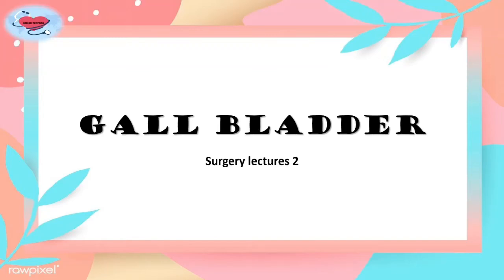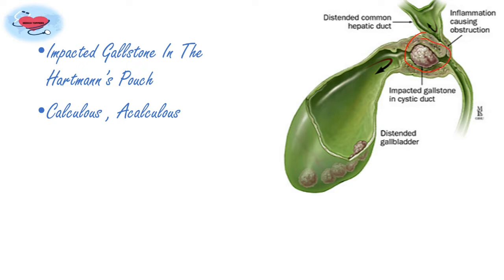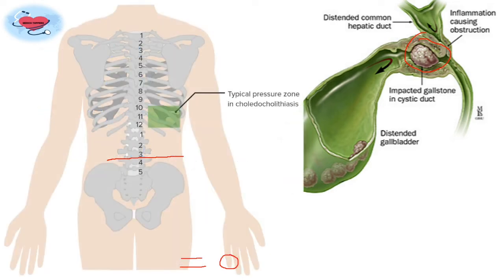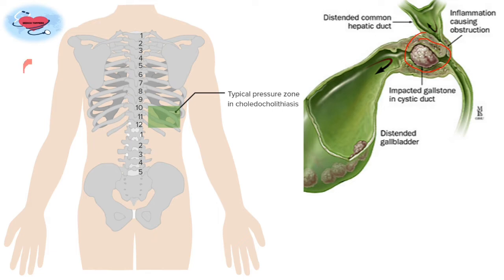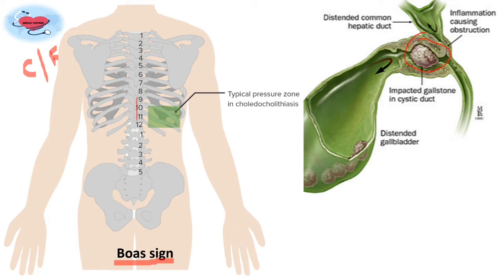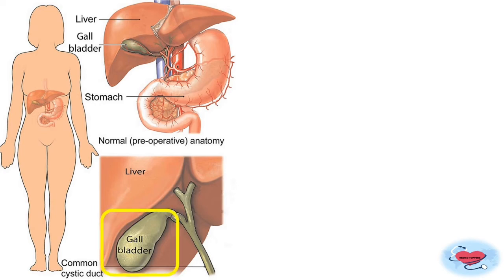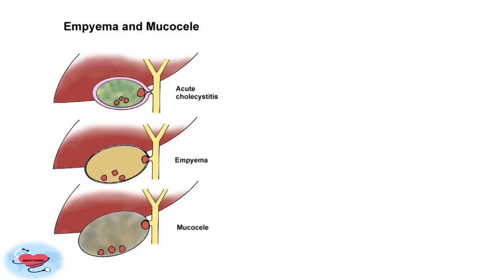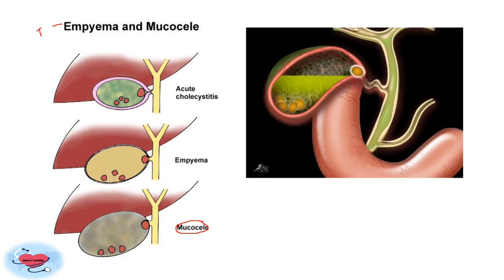Acute cholecystitis| Complications of cholecystitis| Surgery lectures |MRB, UPPSC, UPSC, USMLE, FMGE